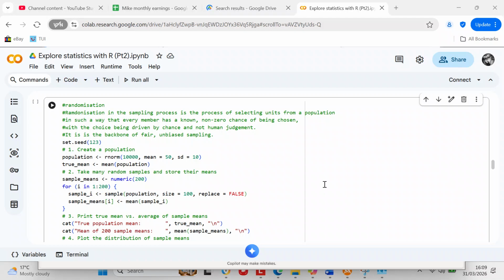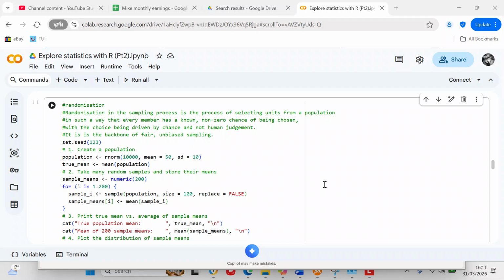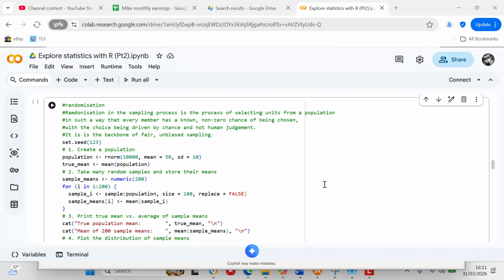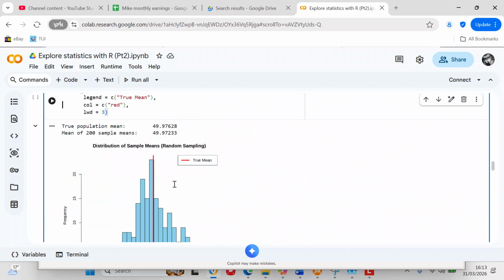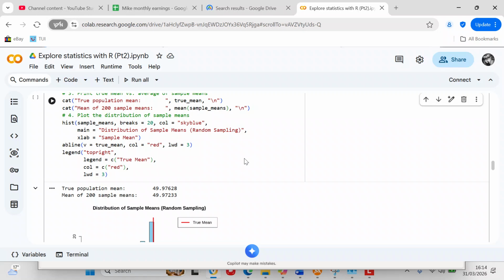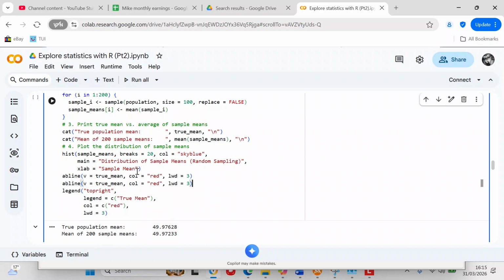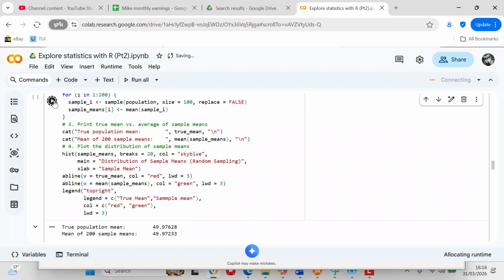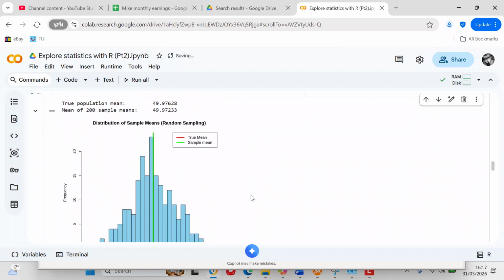Learn about randomisation in R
In this video I review the code of a small R program that demonstrates randomisation.